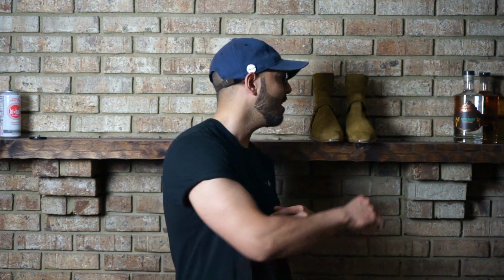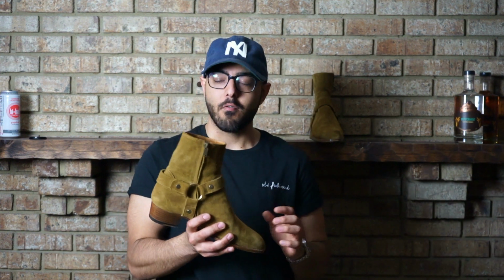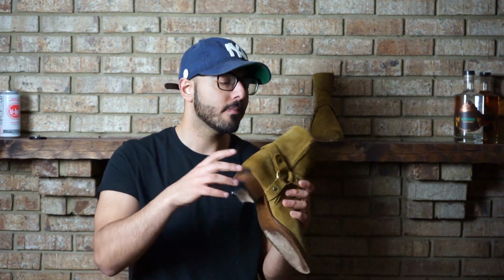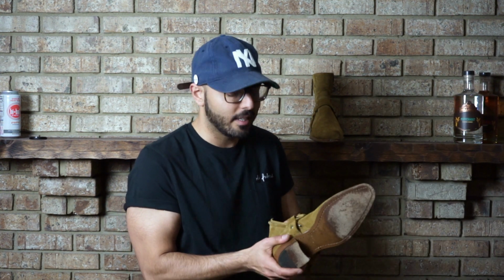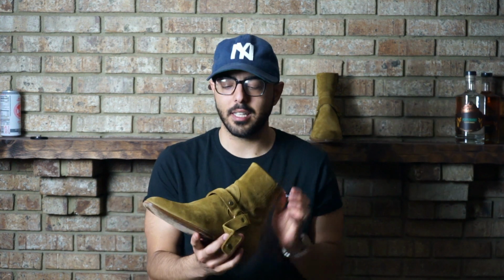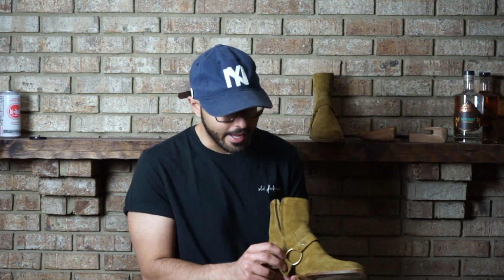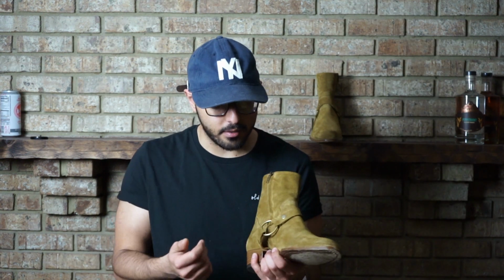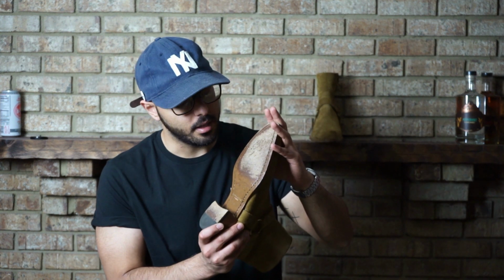REVIEW: SAINT LAURENT NUT HARNESS WYATT BOOT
What’s up everyone! - Romin here,

I’ll be posting a lot more videos like this (promise).

These are by far my favorite suede boots I own. The sillo is truly second to none.

I’d like to read what you all have to say or any ideas.

Thank you and looking forward to sharing more with you all.